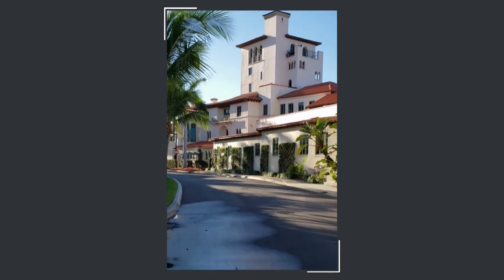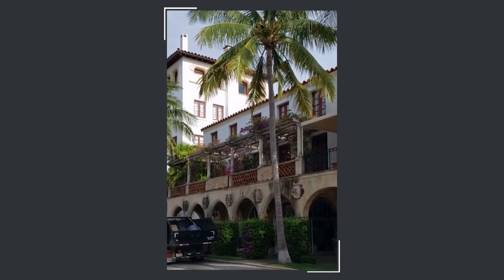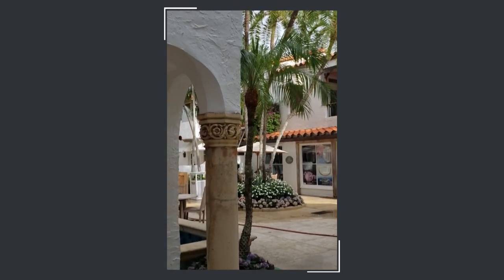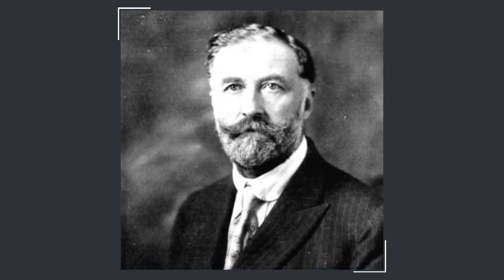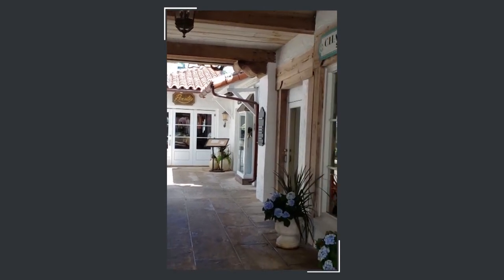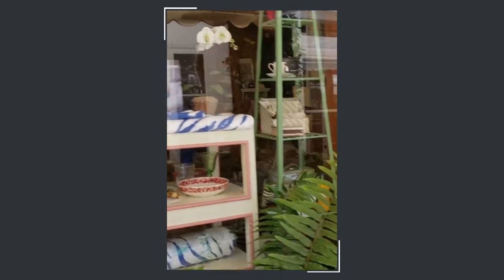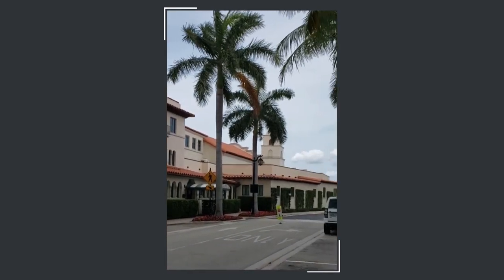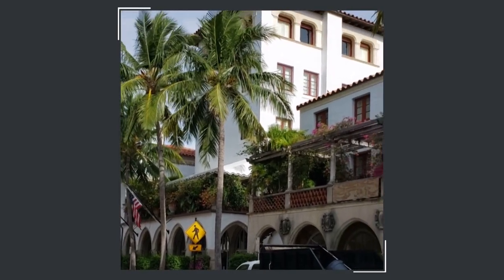In Your Neighborhood: Via Mizner with Anne Fairfax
For the latest entry in the ICAA’s “In Your Neighborhood” series, join Anne Fairfax, partner at Fairfax & Sammons, on a walk through the mesmerizing pedestrian walkways of Via Mizner in Palm Beach, Florida. Wander through the world of courtyards, verandas, and fountains that testifies to the enduring legacy of architect Addison Mizner, whose work in Palm Beach established him as one of the premier visionaries of twentieth-century architecture, and identified South Florida with the Spanish Mediterranean Revival style which has since been imitated the world over.

Anne created this video as part of the ICAA's weekly newsletter, "Classicism at Home." Each Tuesday you will receive a new edition, delivering online courses and lectures, documentaries, articles, film recommendations, and more directly to your inbox.